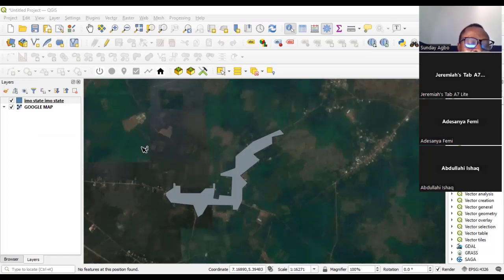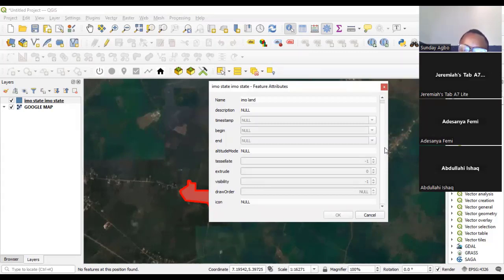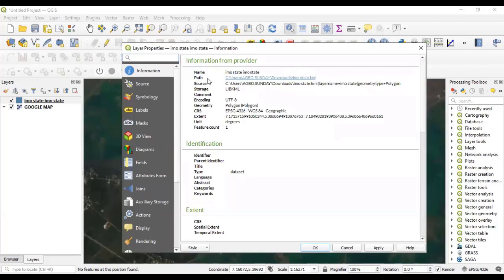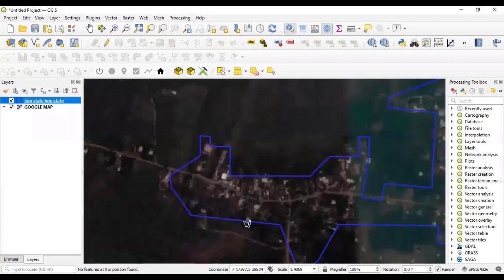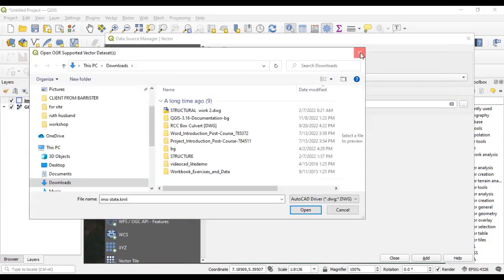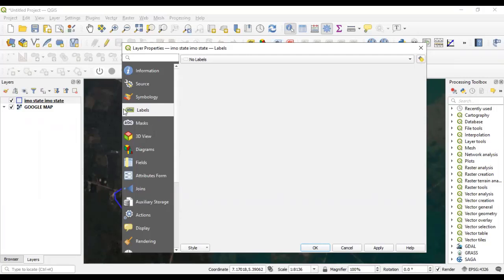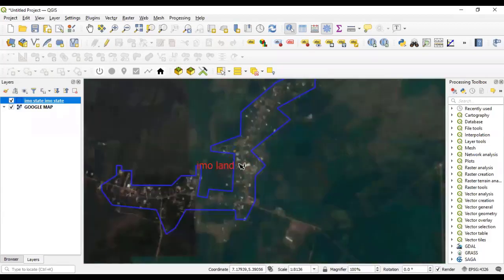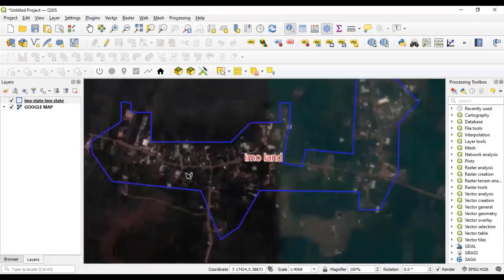GIS FOR CONSTRUCTION PROFESSIONAL DAY 2 SECTION 3 (WORKING WITH LAYERS)